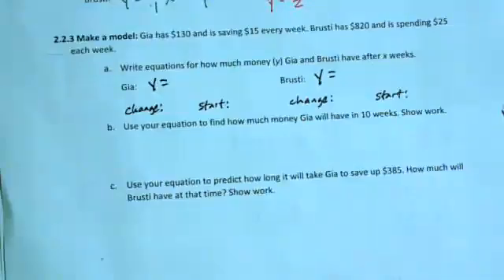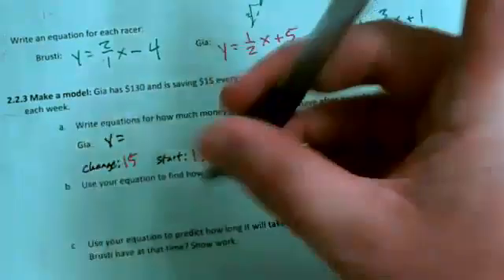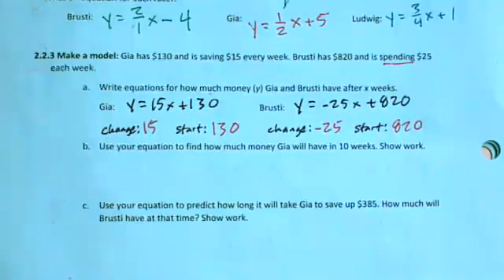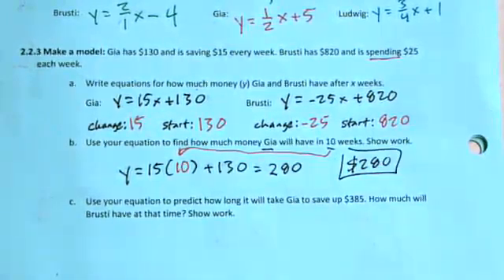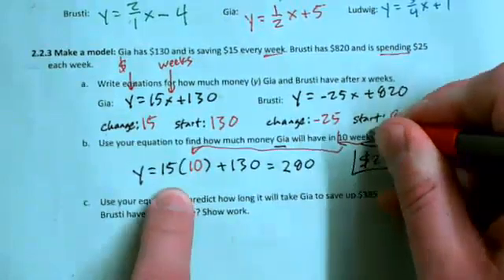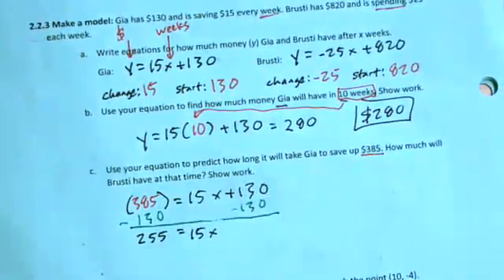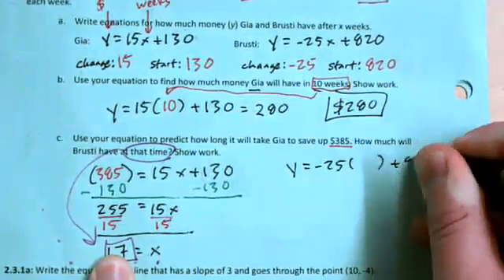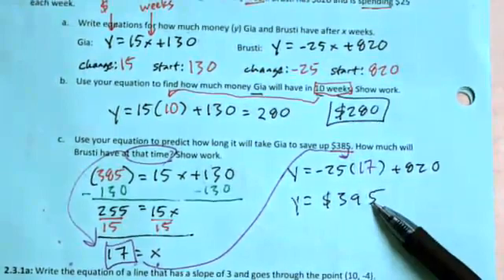Packet Problem 2.2.3